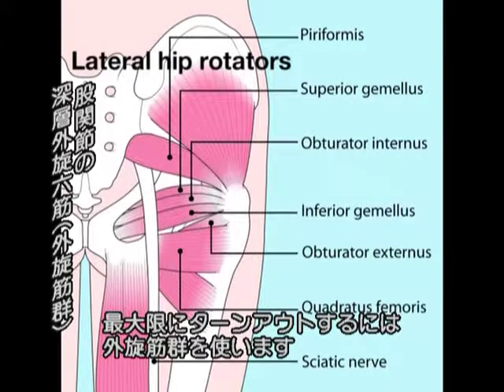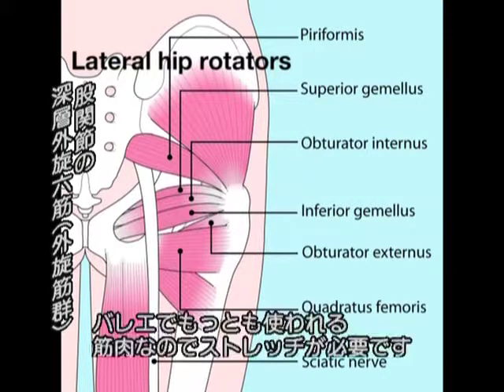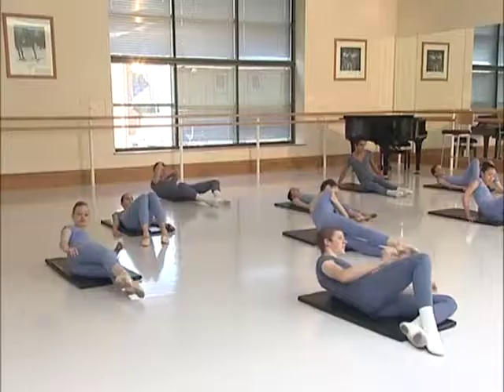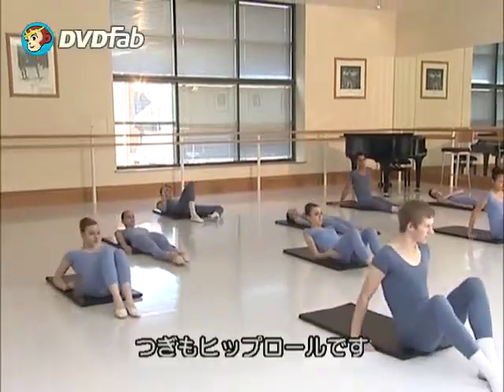DVD VIDEO Title1